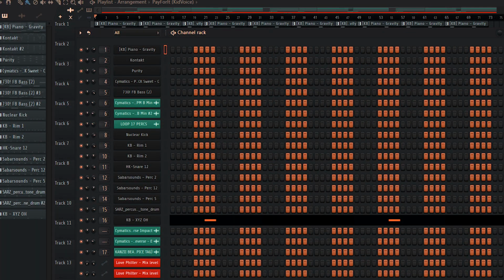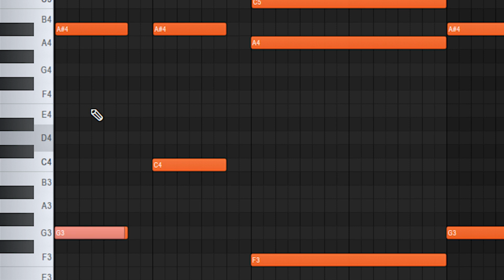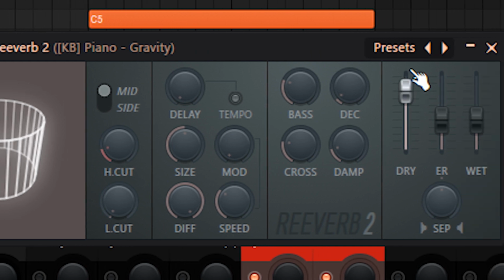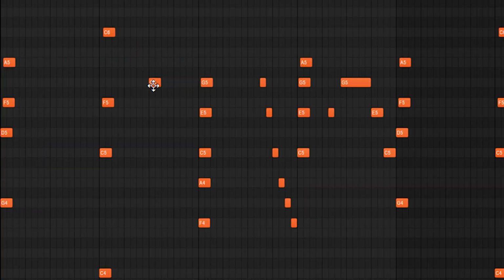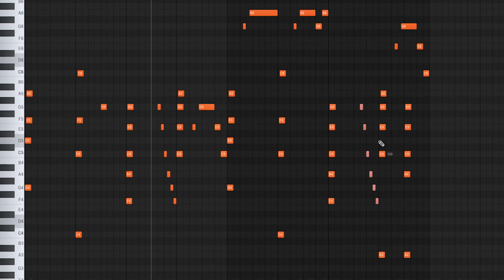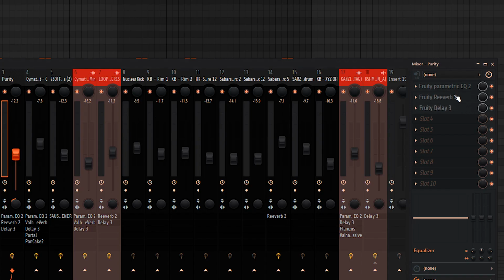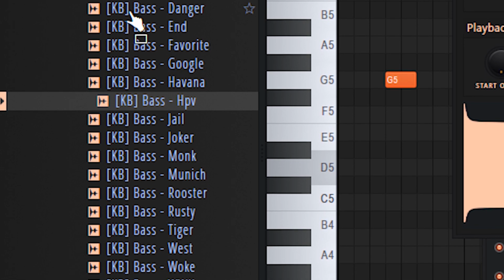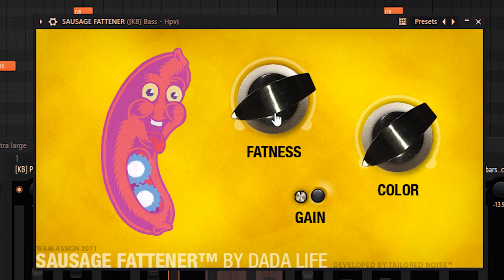How To Make Afrobeats With NO MUSIC THEORY | FL Studio Tutorial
Do you want to know how to make beats without Music Theory? Well, in today's video, I will show you guys simple methods of making Afrobeats without music theory!

(Tags Ignore)
how to make afrobeat
how to make afrobeat from scratch
how to make afrobeat in fl studio 21
how to make afrobeat fl studio
how to make afrobeat fl studio 21
how to make wizkid type beat
how to make burna boy type beat
how to make afrobeat 2023
how to make afrobeat type beat
how to make afrobeat in 2023
how to make guitar beats
how to make guitar afrobeats
how to make fireboy type beat
how to make rema type beat
how to make wande coal type beat
how to make vibey guitar afrobeats